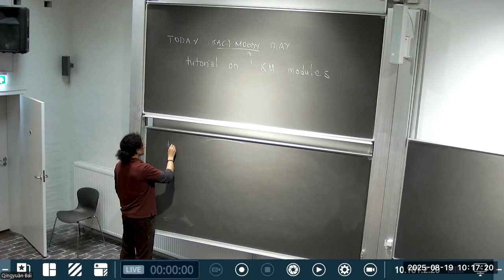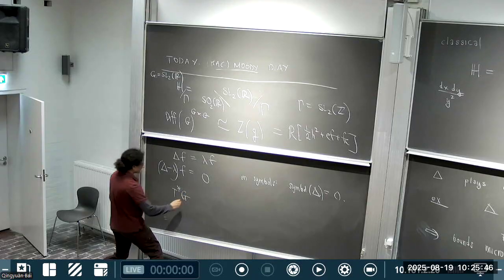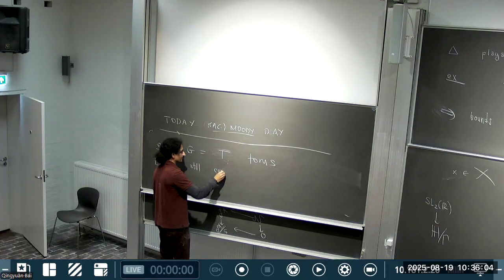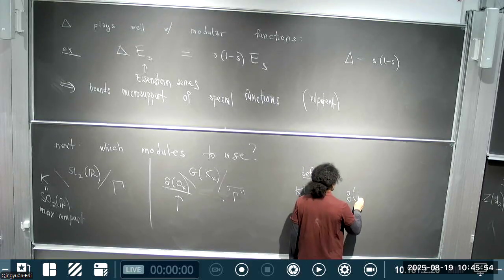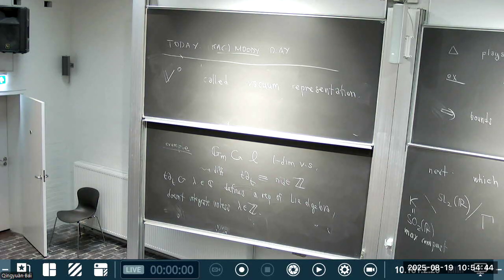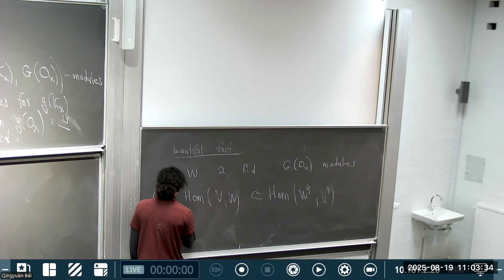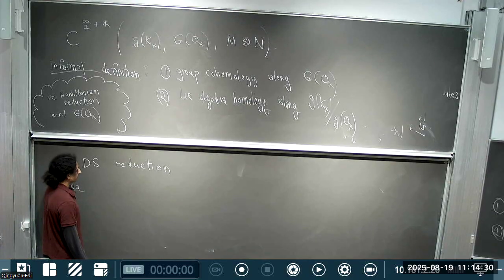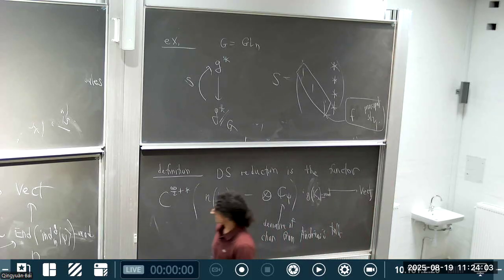Tutorial 2.2 (Gurbir Dhillon): Kac-Moody modules